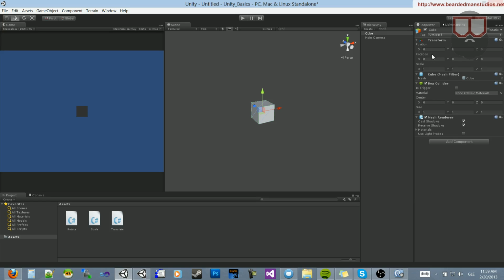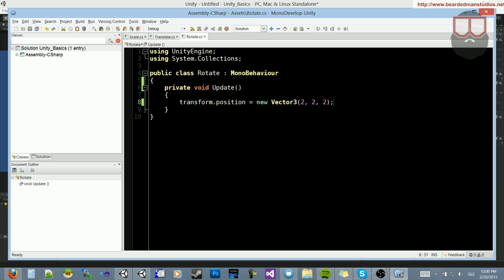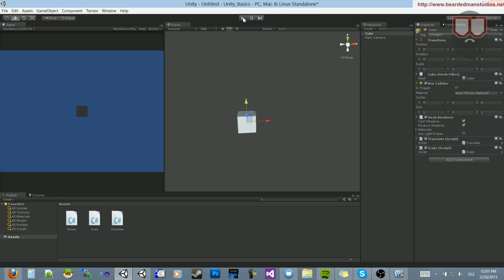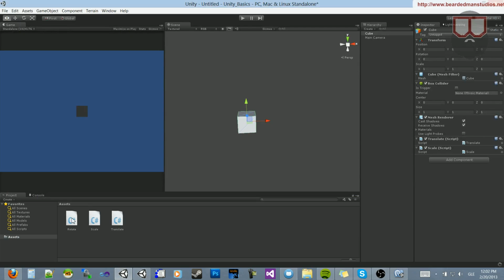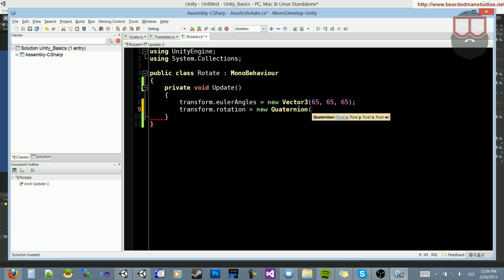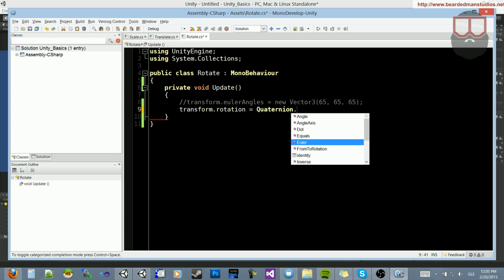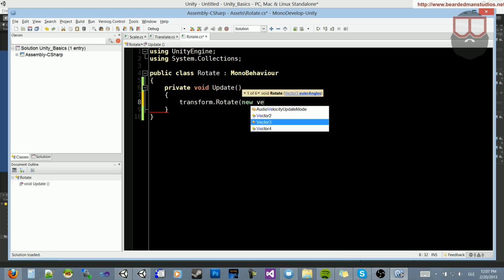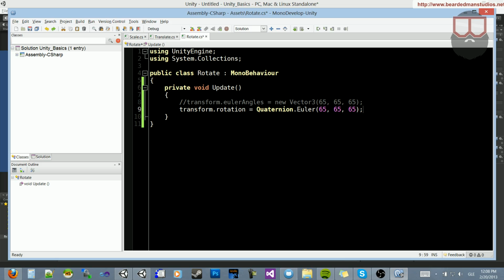BMS Unity3D: Transformations and How They Work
In this video we go over the basics of transformations (rotate, scale, translate) in Unity and how we can control them through code.  This goes over things like Vector3 and the Quaternion